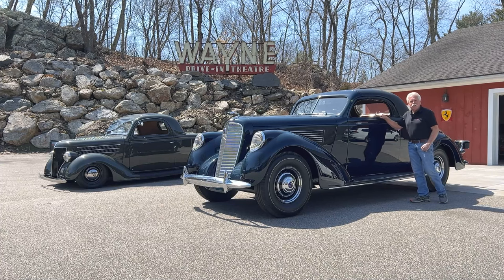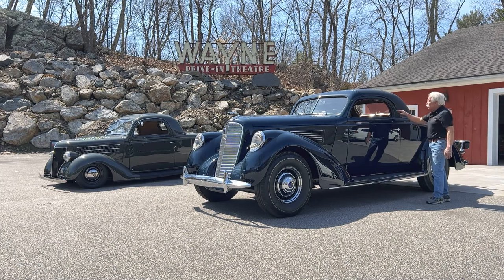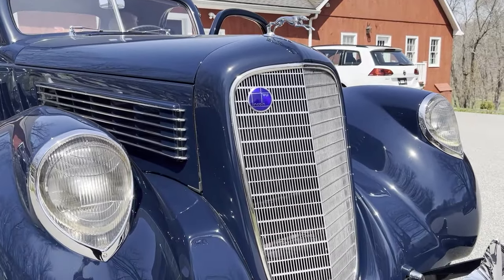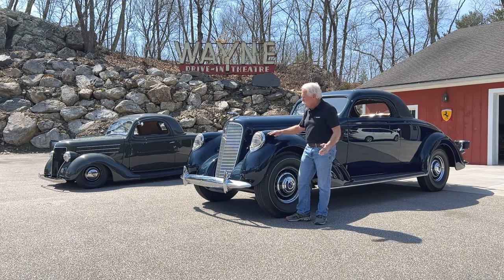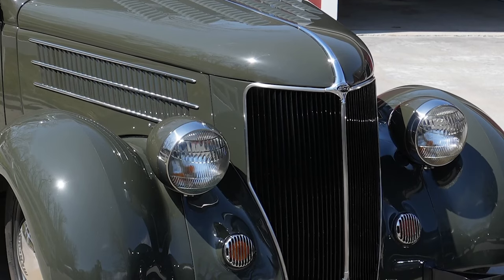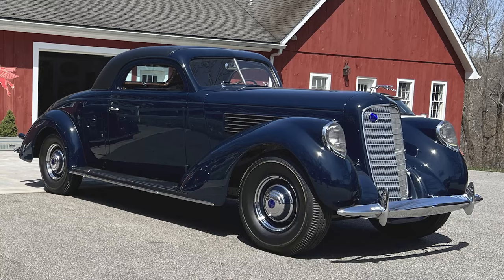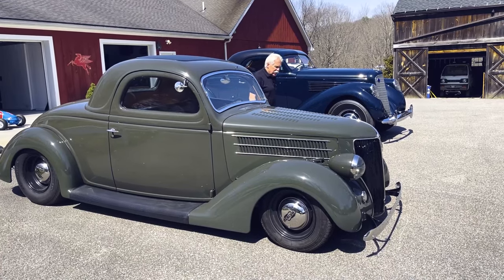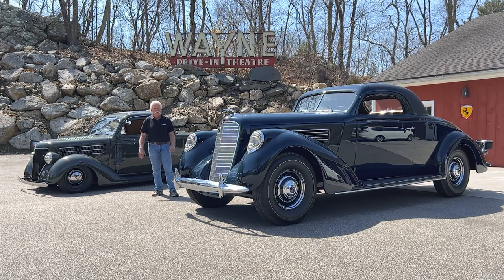Wayne Carini's Lincoln Model K and 1936 Ford hotrod - more similar than you might think!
Wayne shows us two special cars from his collection, the 1937 Lincoln Model K LeBaron Coupe, and his 1936 Ford Hotrod. It's amazing how the Lincoln almost looks like a super-sized hotrod with it's clean flowing lines.

Got a question or suggestion? Leave one in the comments.

Don't forget to check out our podcast, Talking Classic Cars featuring Wayne Carini and Pixar's Jay Ward!